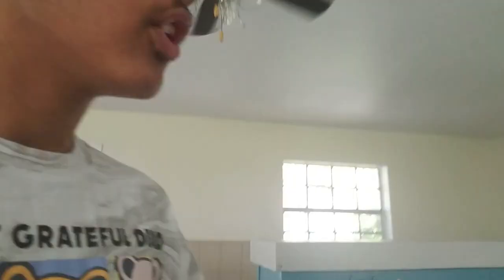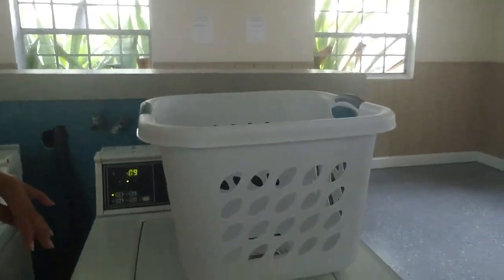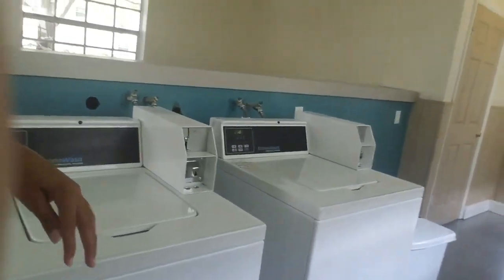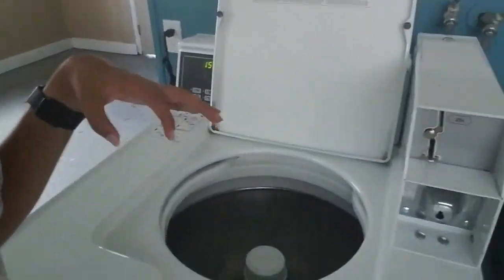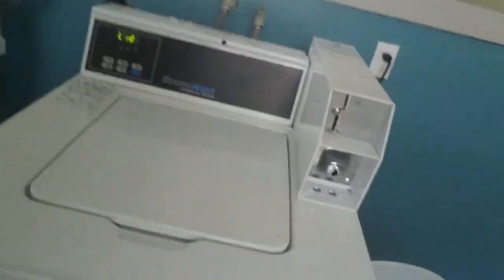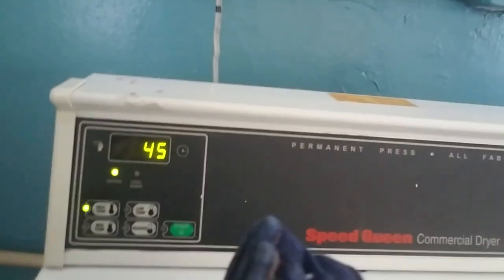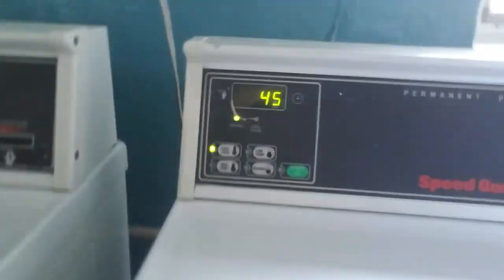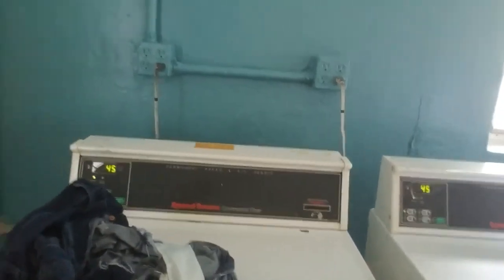SUNNY DAY WITH WIND 7 MPH AND WAITING FOR MY CLOTHES TO BE FINISHED SO I PUT THEM IN THE DRYER